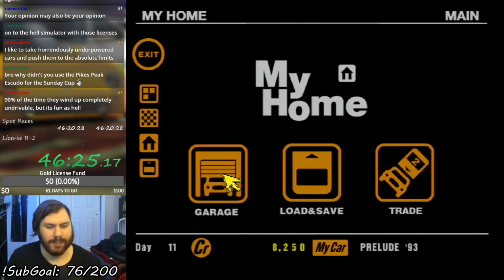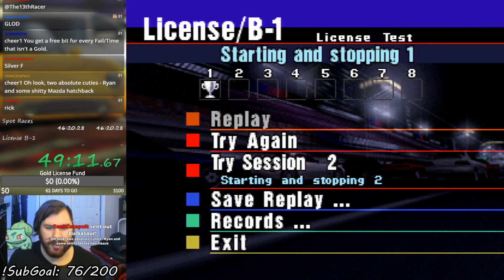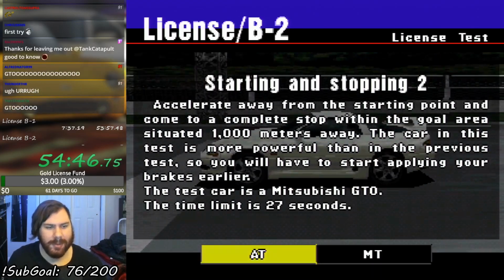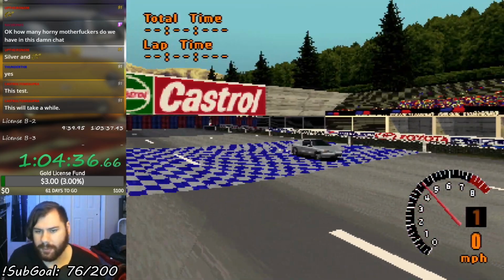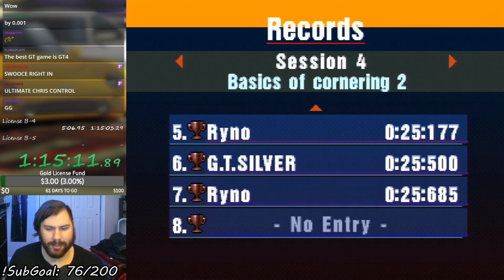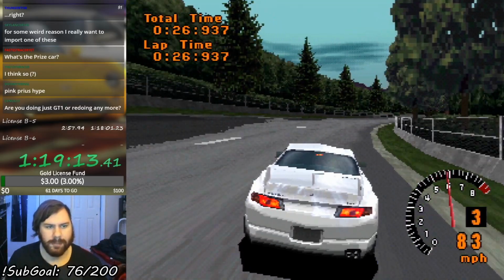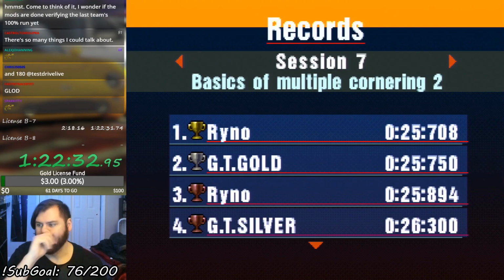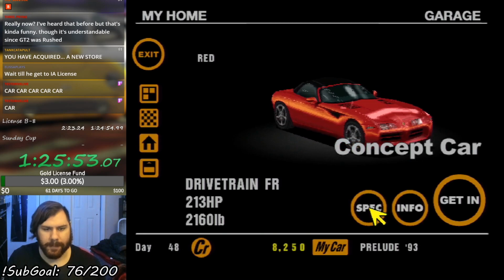Gran Turismo (PSX) - B License (Let's Play Part 2)